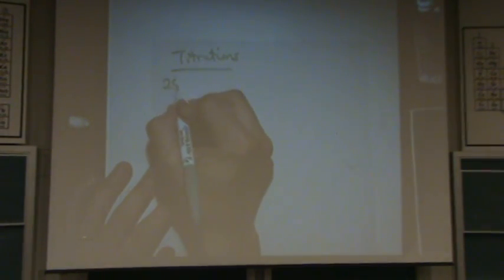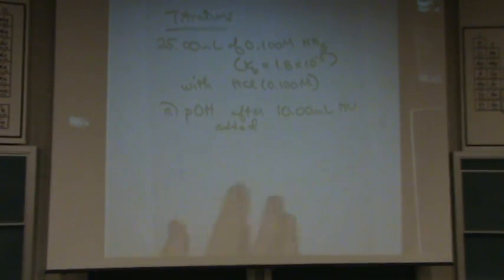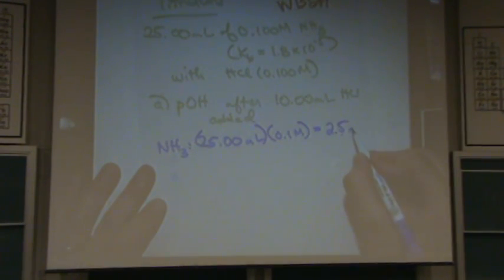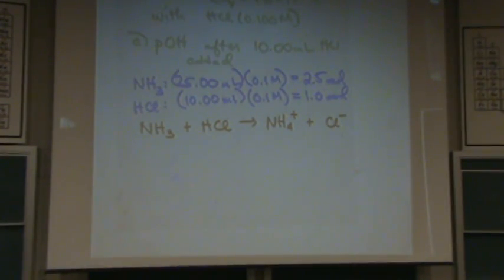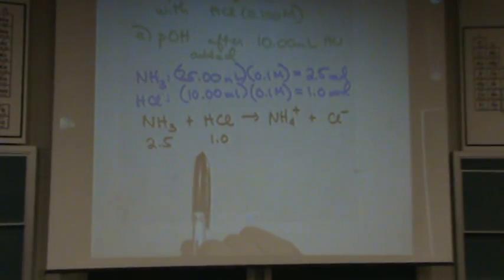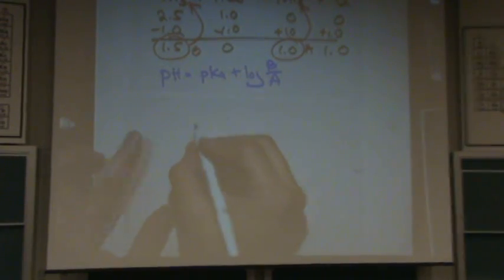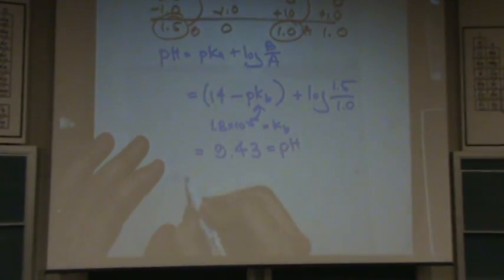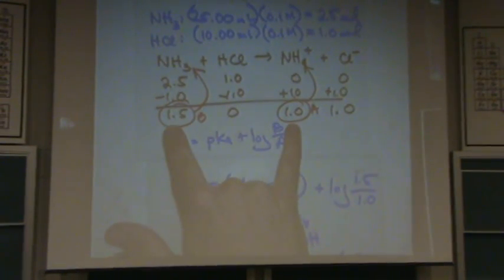Titration 2a.mpg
The first part of a weak base-strong acid titration (WBSA).